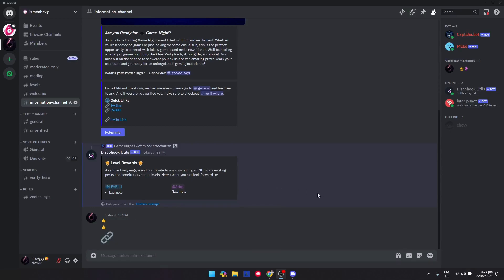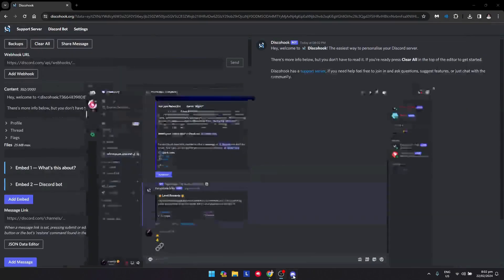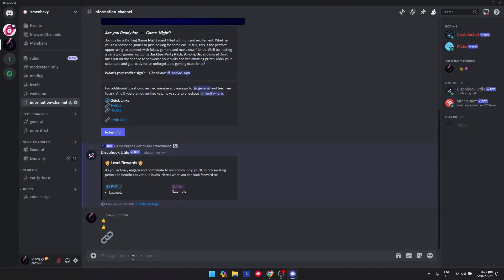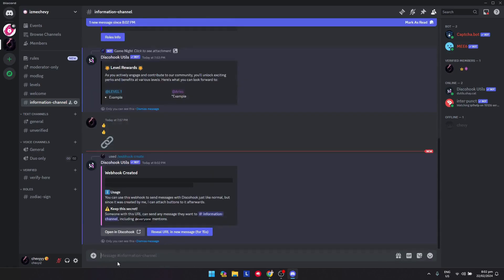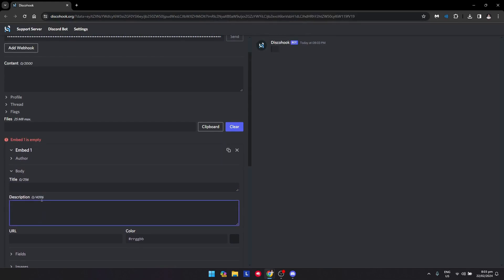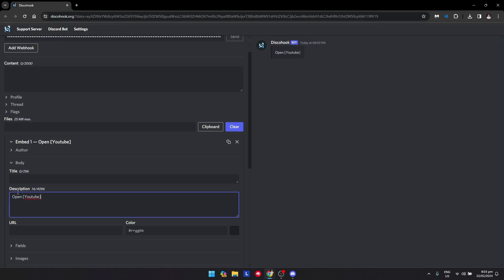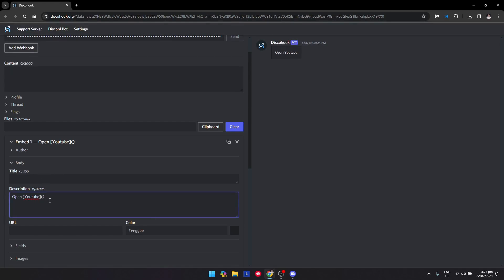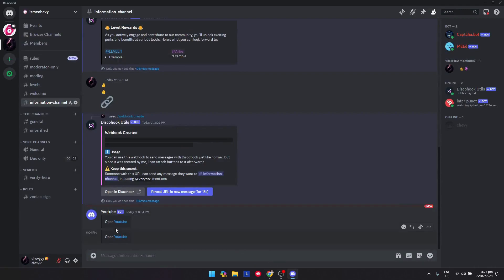How to Add Hyperlink | Discord Tutorial (2025)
In this video I show you how to insert hyperlink to Discord in 2024. I show you everything that you need to learn about this software.

Chapters:
00:00:00 - Introduction
00:00:30 - Adding a bot to your server
00:01:04 - Adding a Hyperlink
00:01:36 - Embedding a Link
00:01:49 - How to Embed a YouTube Link
00:02:02 - How to send a message
00:02:25 - Like and subscribe